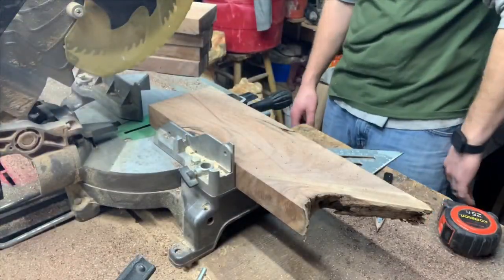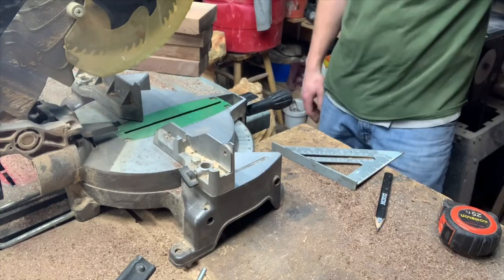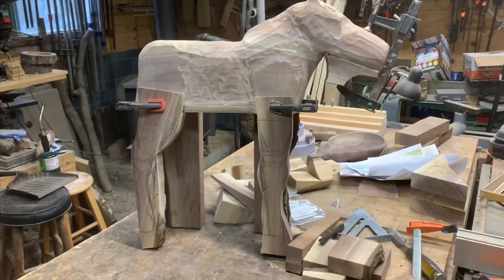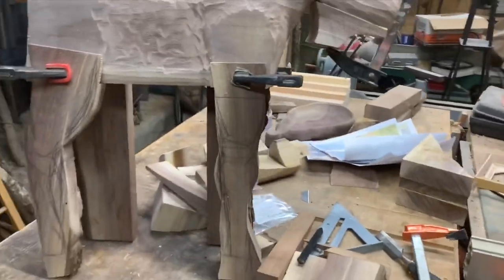Power carving a bull moose.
Amazon links 💥
Saburrtooth 2” donut coarse
Saburrtooth 2” donut ex coarse
Saburrtooth 1/8 shank fine grit starter kit
Arbortech mini carver
Foredom flex shaft carver
RZ dust mask